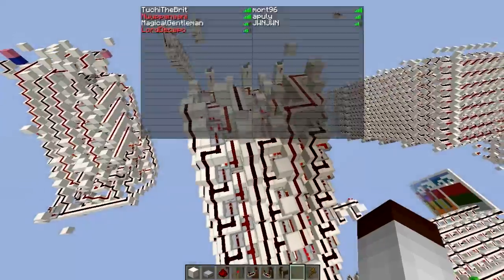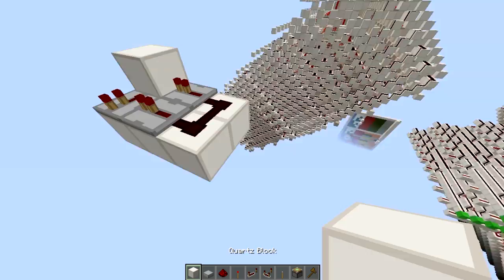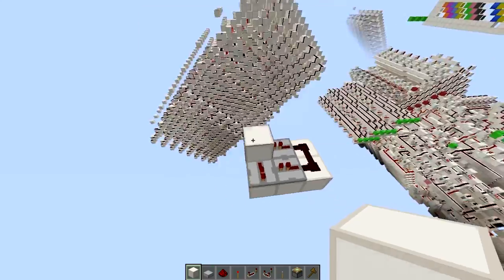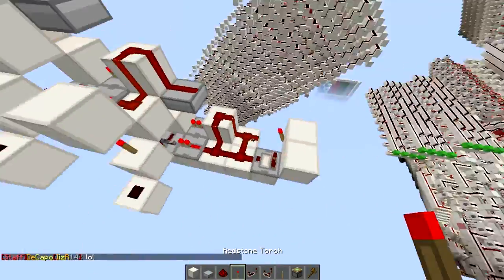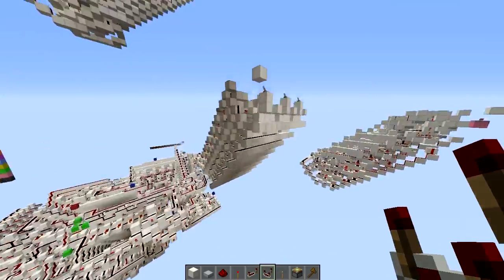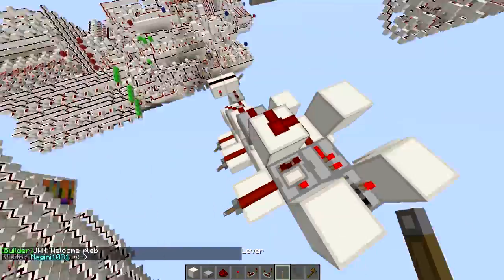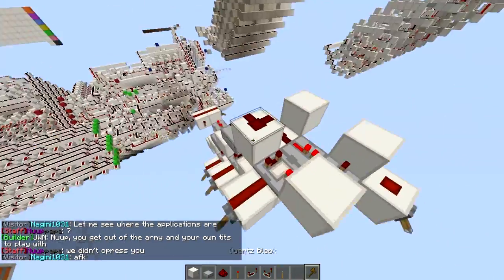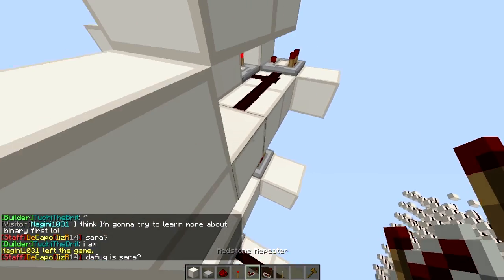Redstone TFF based Counter/PC [tut]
Yo! Tuchi here, today i'm going to show you a different type of video (FINALLY) in which i show you how to make a TFF based counter /pc.